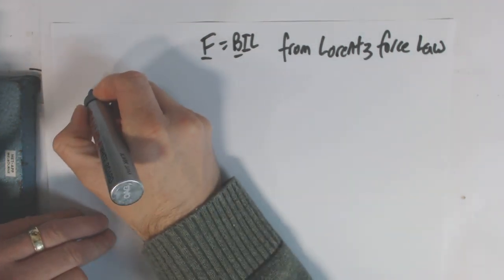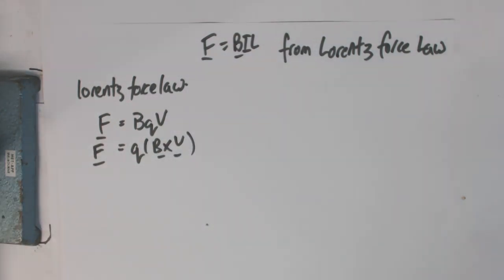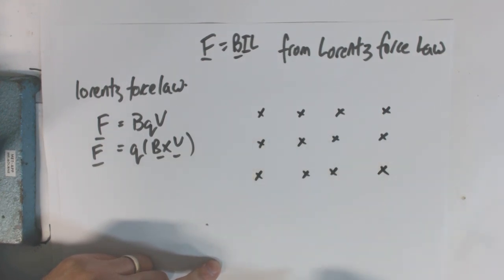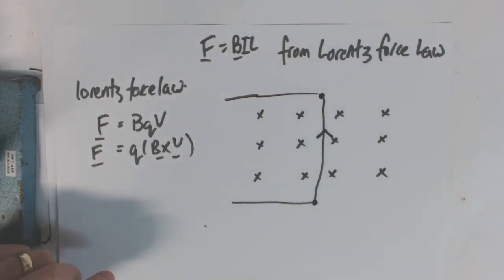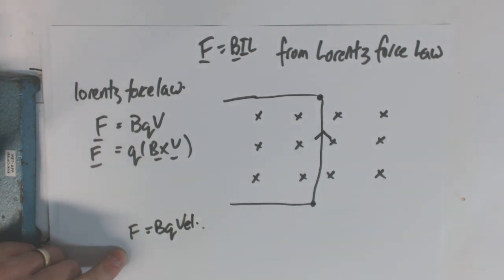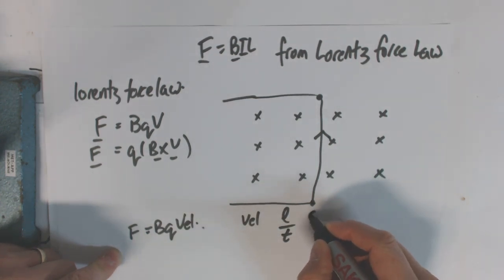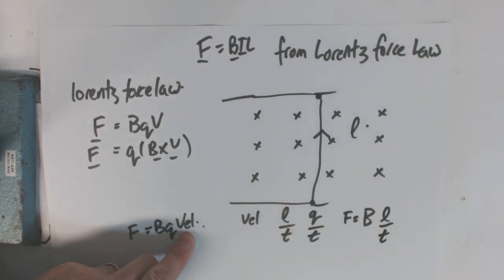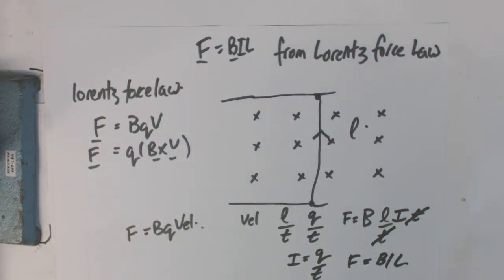F=BIL from Lorentz force law